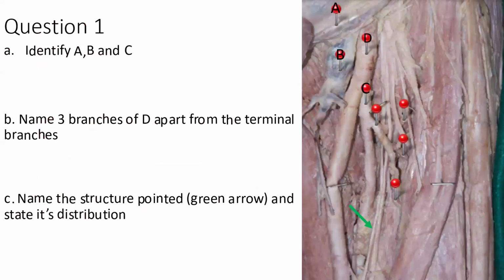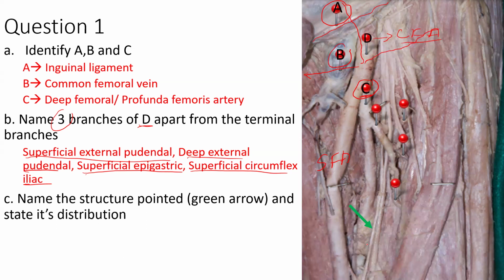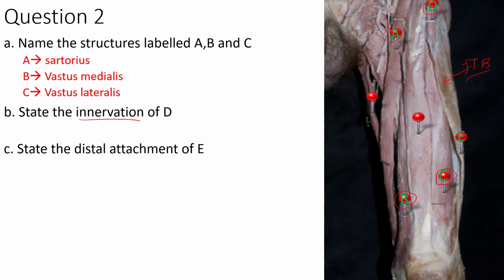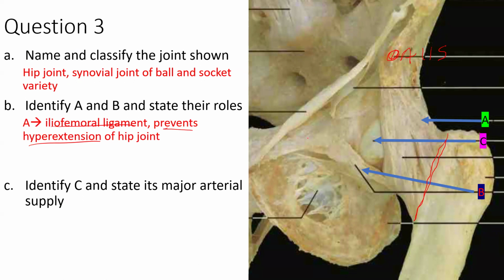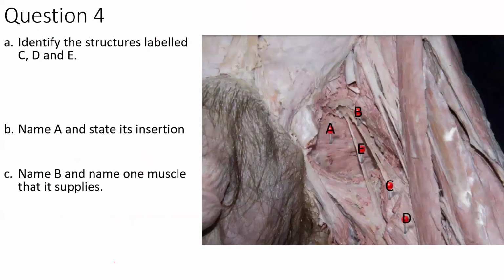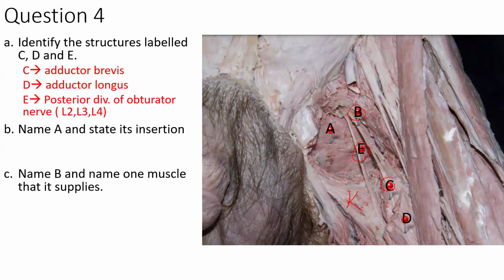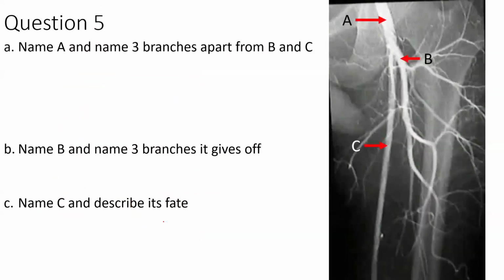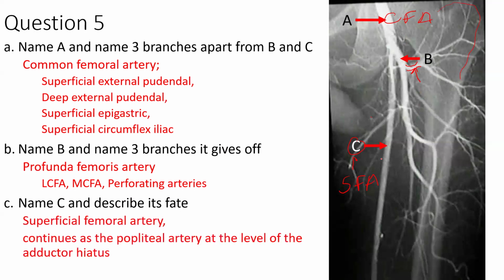WEEKLY 5 EPISODE 2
ANTEROMEDIAL THIGH
FEMORAL TRIANGLE
ADDUCTOR CANAL
HIP JOINT